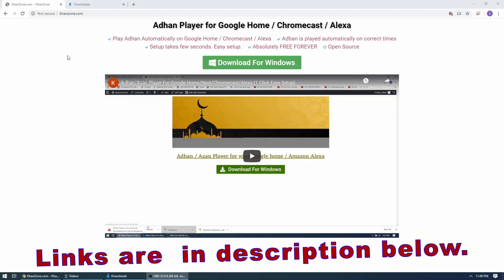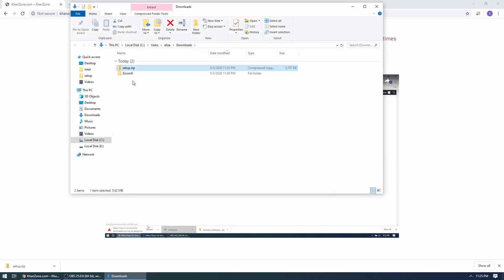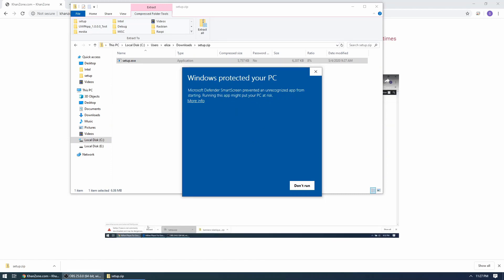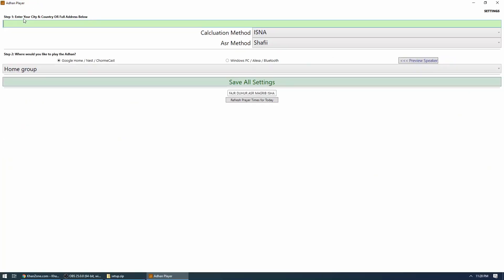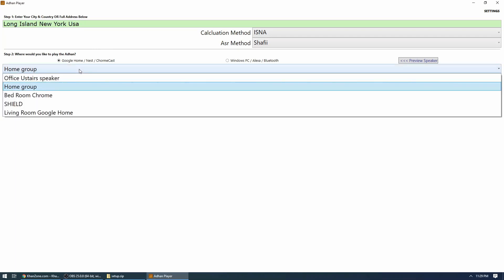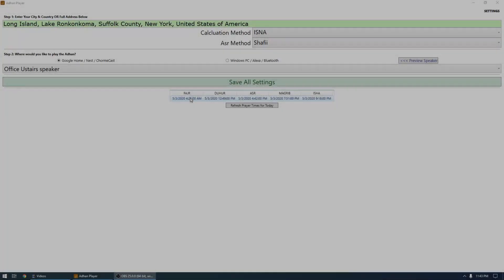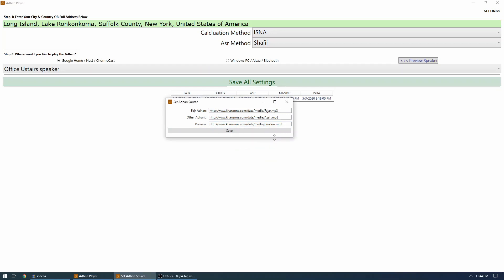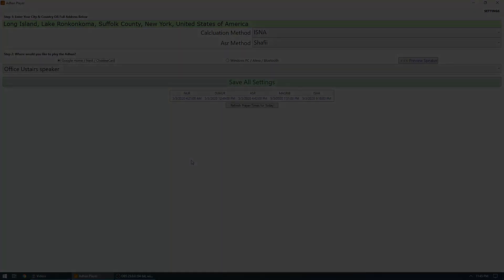Automatically play Adhan/Azan on Google Home, Alexa(Easy Setup)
Windows app, which can play adhan/azan automatically on your google home/nest, chromecast, alexa or any Bluetooth speaker. setup takes less then 1 minute. Download software from...

Group Multiple Speakers into ONE and play azan in your entire HOUSE.

I am working on a new update to Adjust Prayer times.

I am working on a Raspberry pi version, soon i will post a video tutorial for Raspberry pi Version.